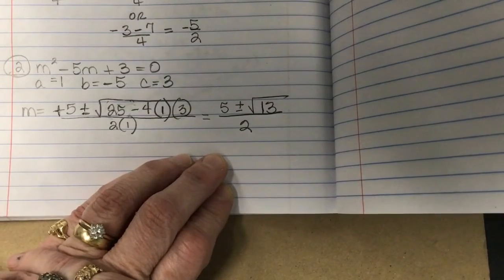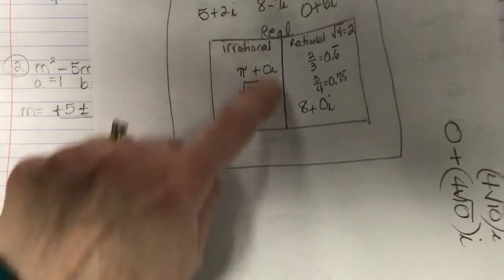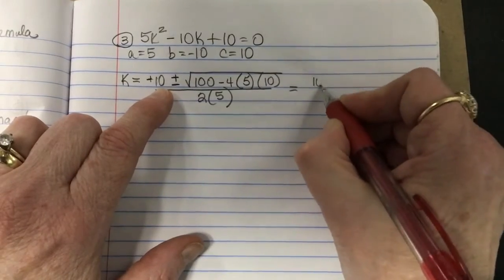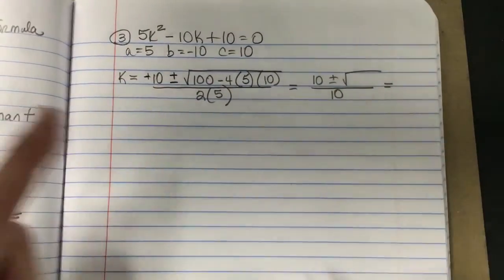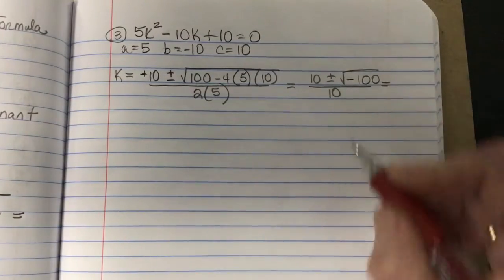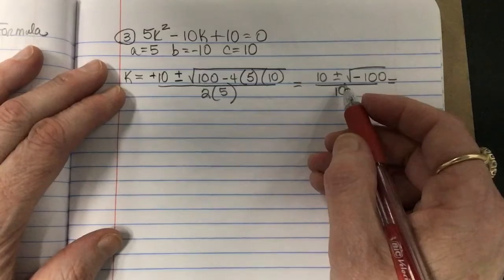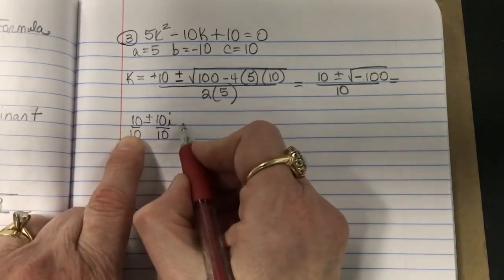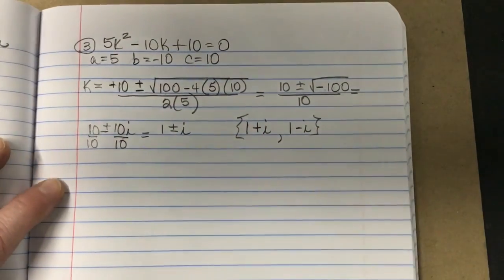L30 alg 2 part 2